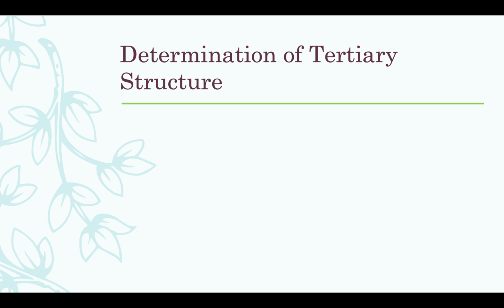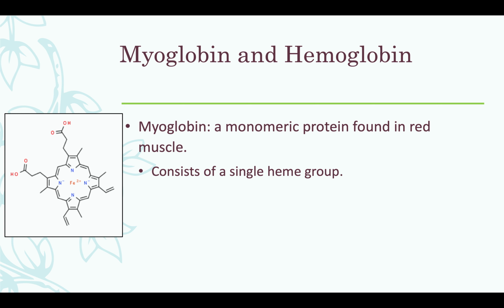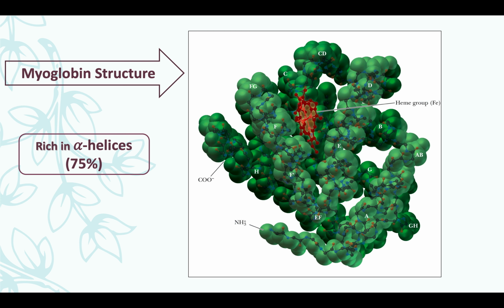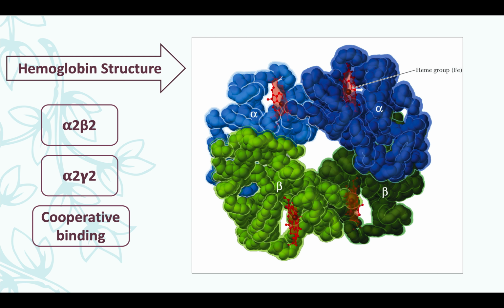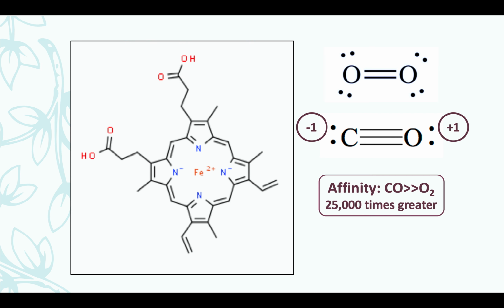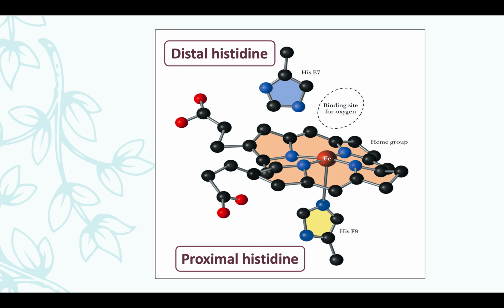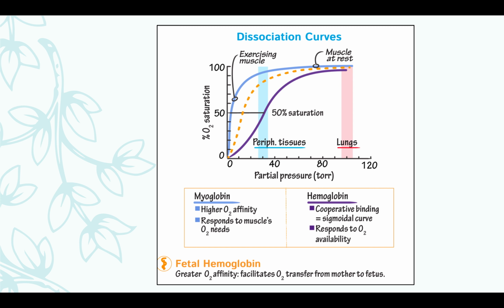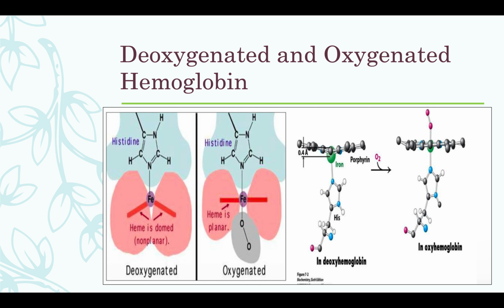BioChem CI Topic 2.2 The Three Dimensional Structure of Proteins Part 3